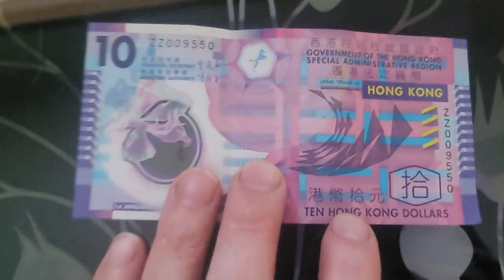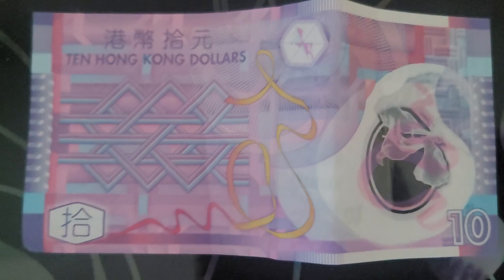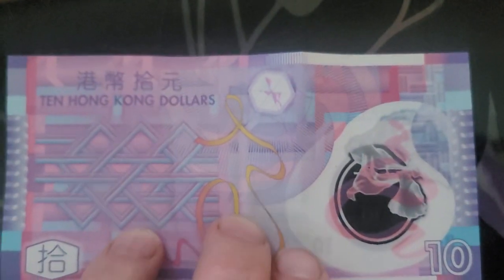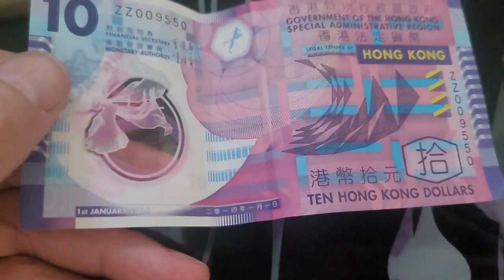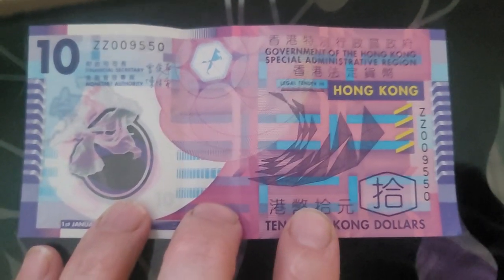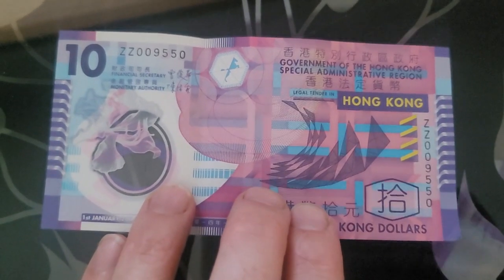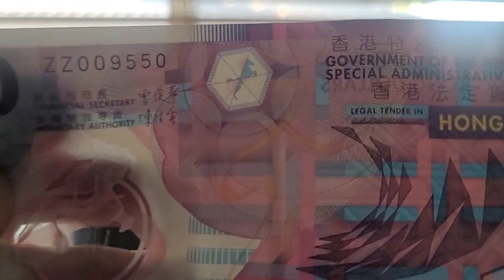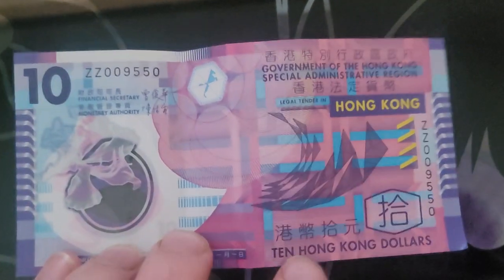Hong Kong replacement $10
TO BUY HONG KONG BANKNOTES